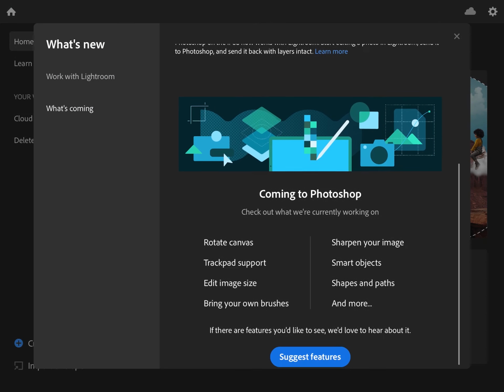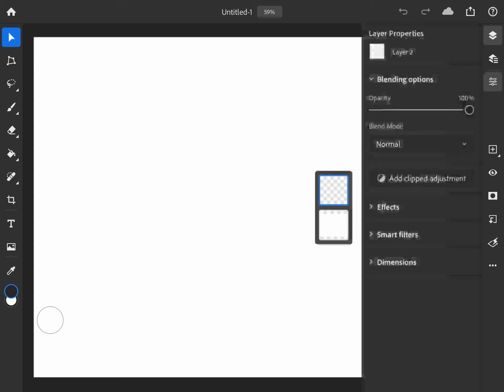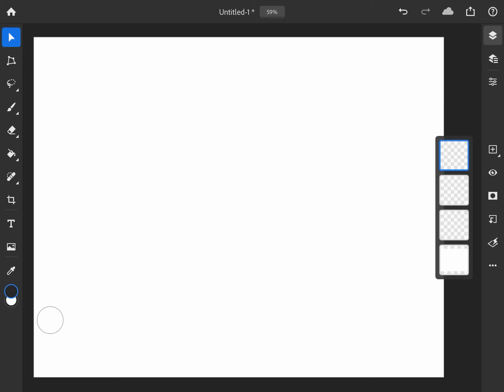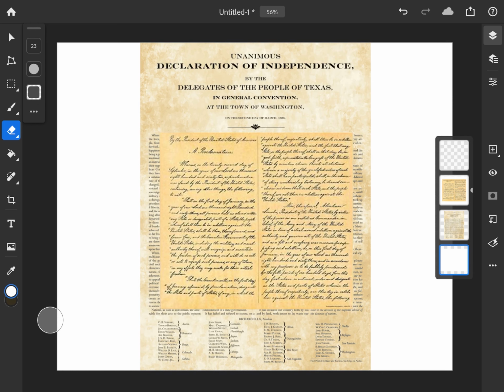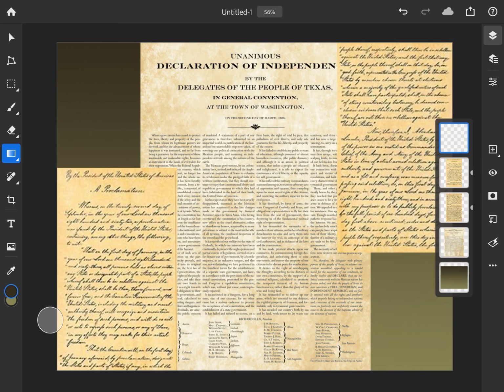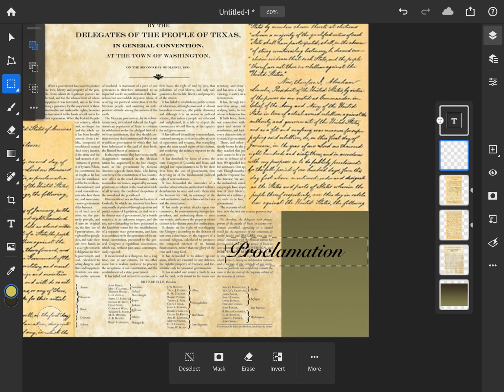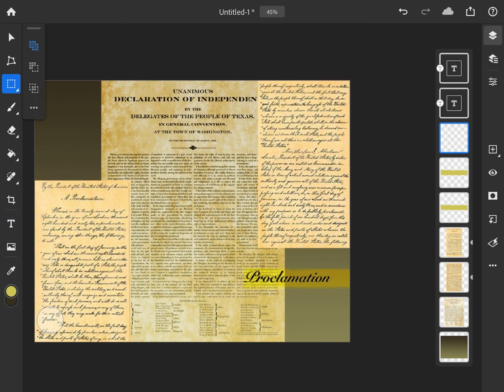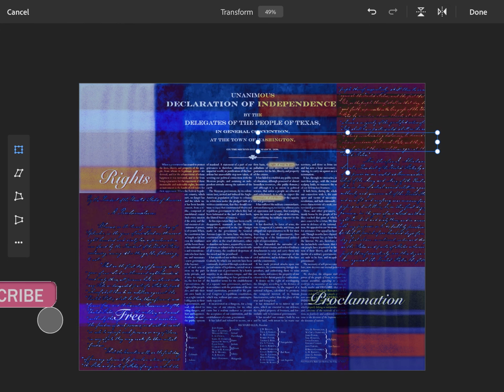How Good Is It? Photoshop on iPad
Hello Creatives!

Let's explore the new full version of Photoshop on the iPad and see how is performs. is it good? Should you download it? Let's see.